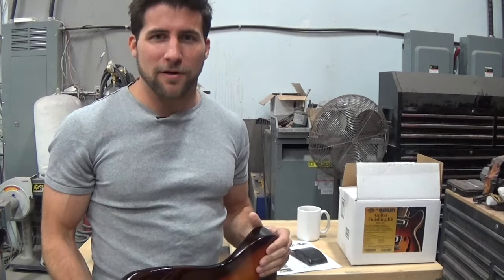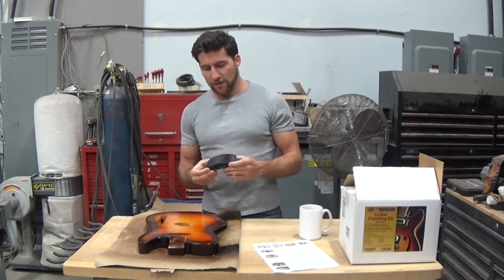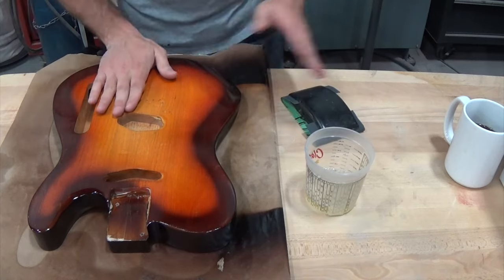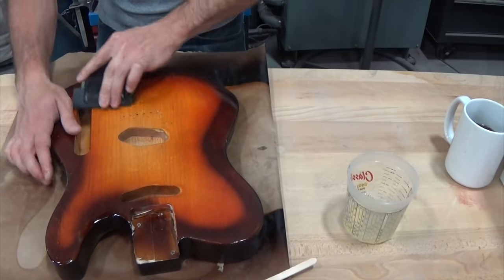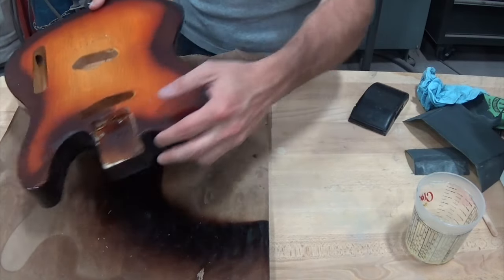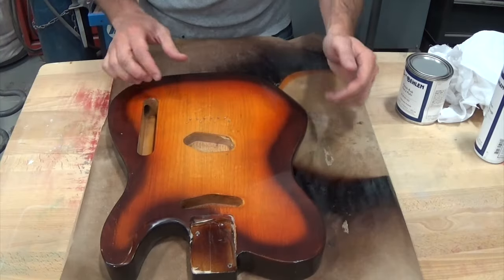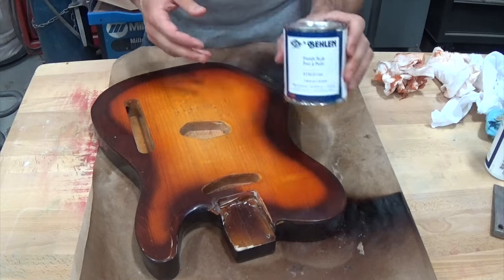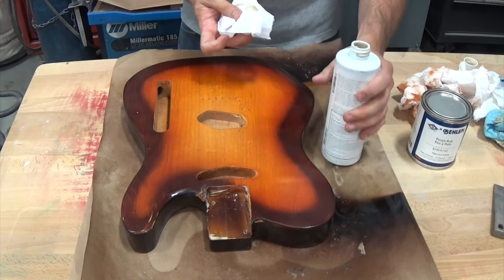How to paint your guitar with Behlen's guitar finishing kit | Part 5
In this video we polish the clear coat on this guitar. It's a fairly long and arduous process, but the results are well worth it. This lacquer turns out beautiful, and it makes the finish on this guitar really shine. Behlen has provided more than enough material in this kit to finish several guitars, and I'm very happy with how it turns out.

Please check out their website, and have a look at the kit on amazon. It's a great item, and I'm excited to be working with it.

@mohawkconsumer on instagram

Behlen's Amazon

Guitar Finishing Kit on Amazon